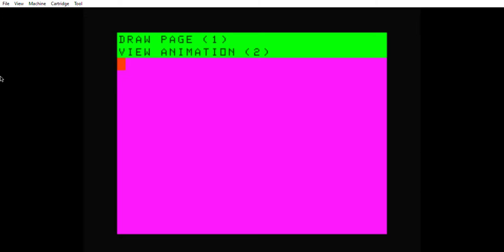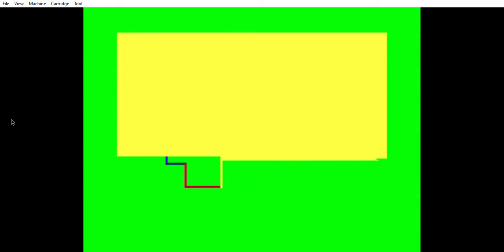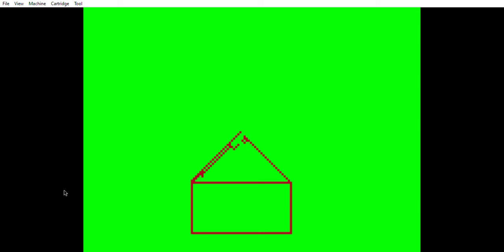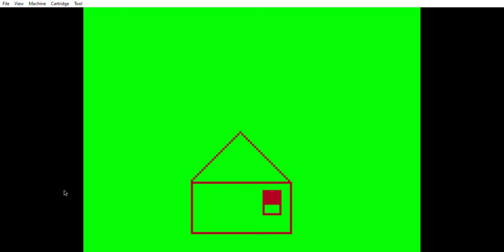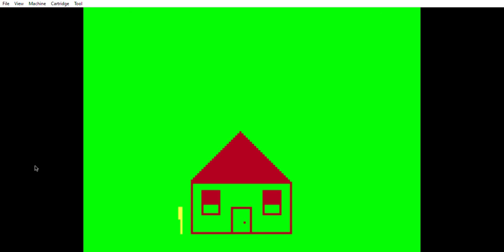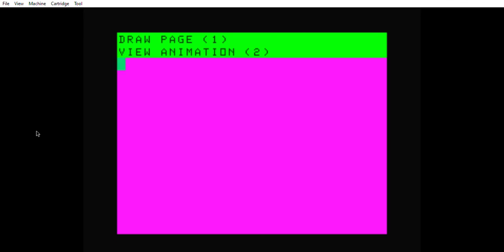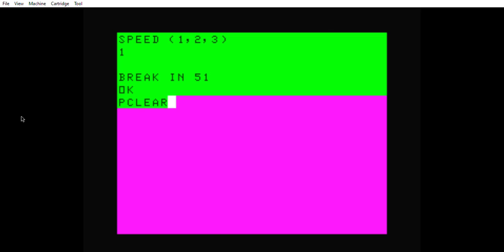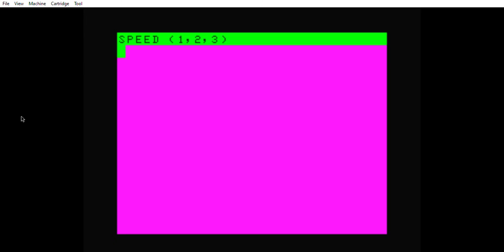Tandy Color Computer 2 Art and Animation Program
This video shows how to use a program I wrote called "Anipro". It lets the user draw artwork on the graphics screen using a joystick and keyboard color commands.
The program also allows the user to do simple animations relatively easily.